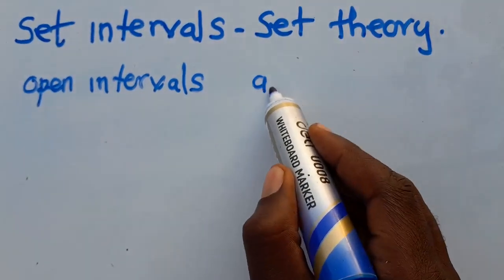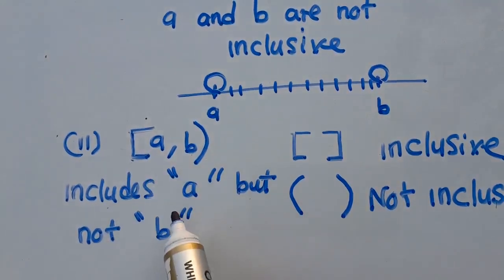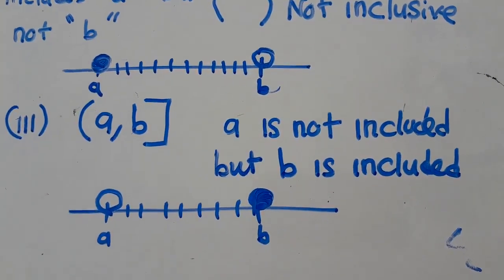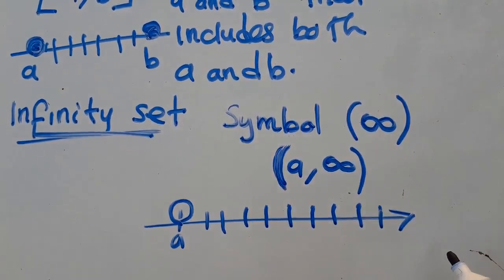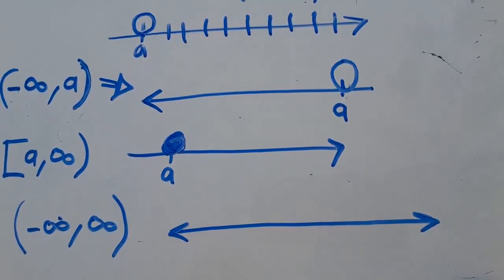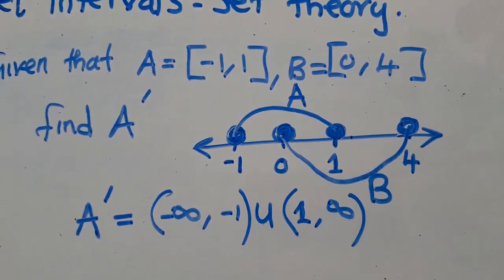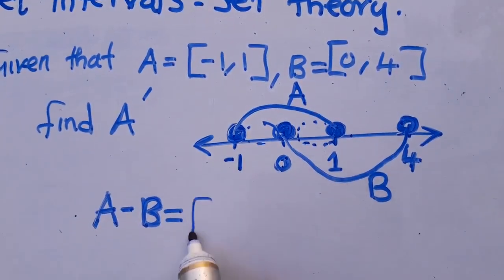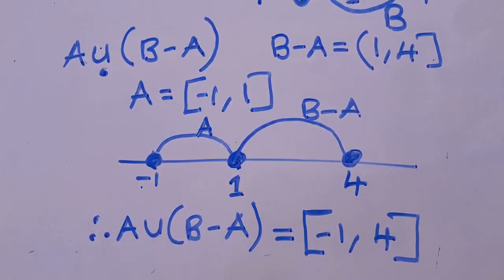Set Theorem - SET INTERVALS - Set Of Numbers